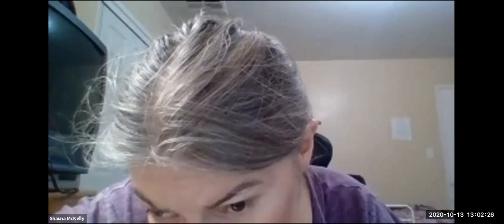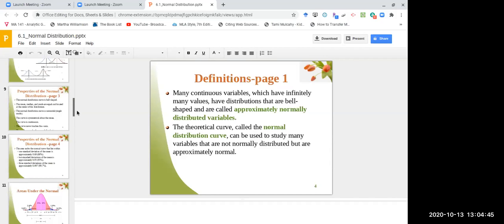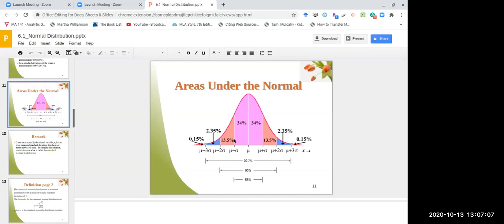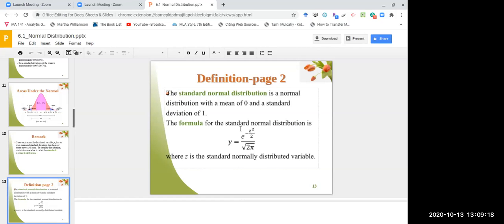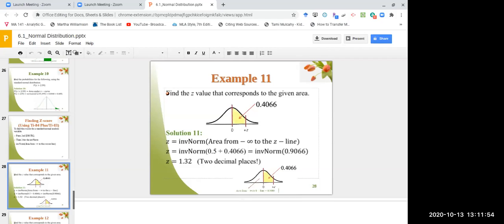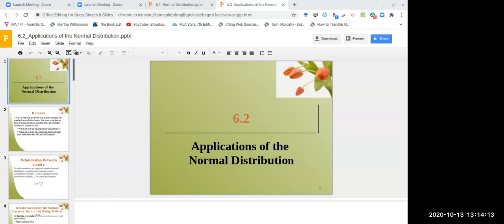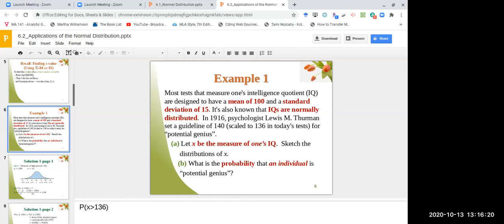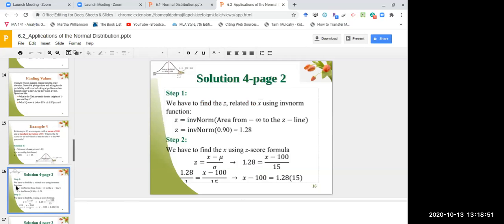Math 112/5 Check in sections 6.1, 6.2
In this video, Shauna reviews a bit about normal distributions and their properties.